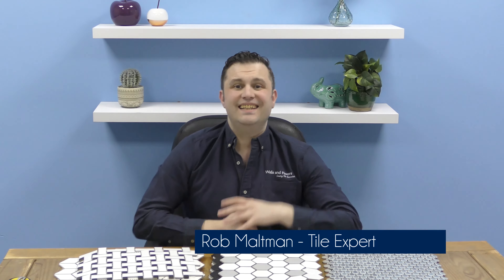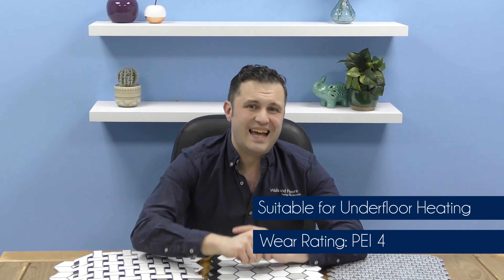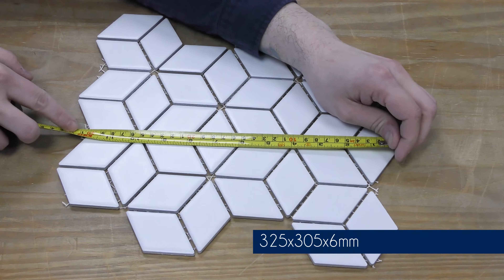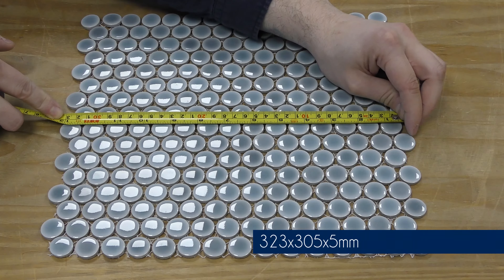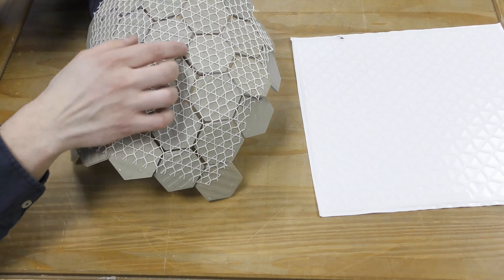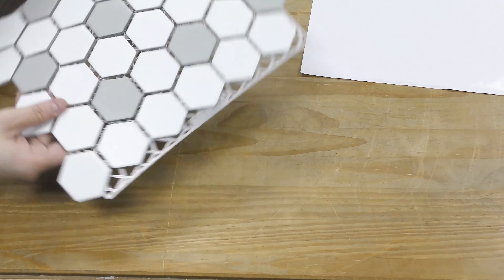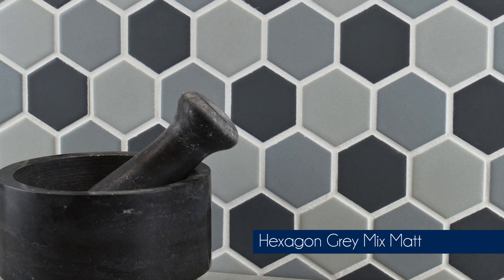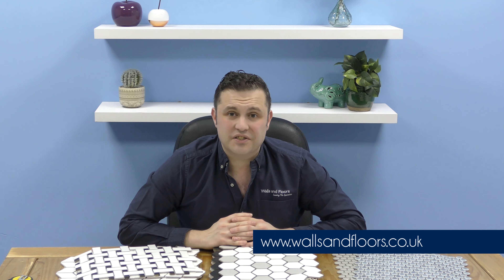New Bijou Mosaic Tiles - An Introduction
Mosaic tiles are a fantastic way of injecting style and personality into an interior space.